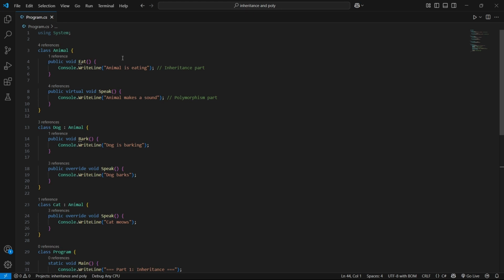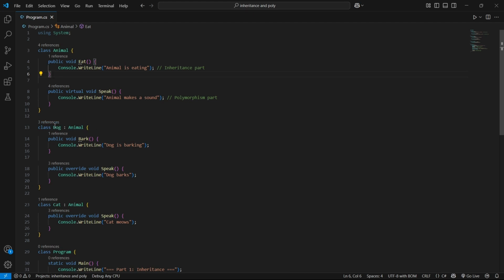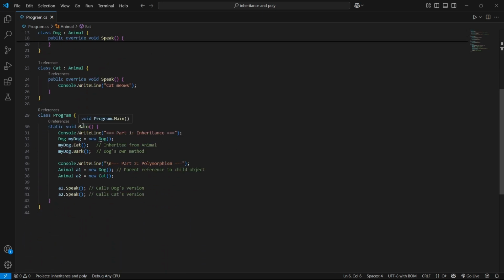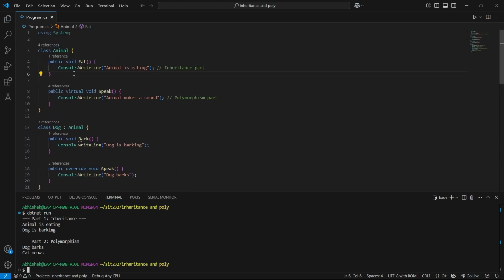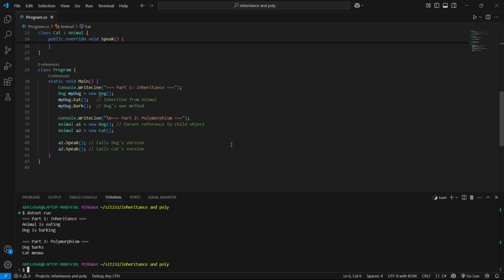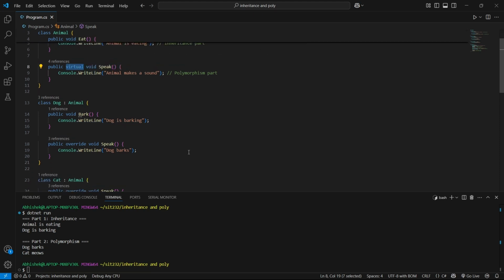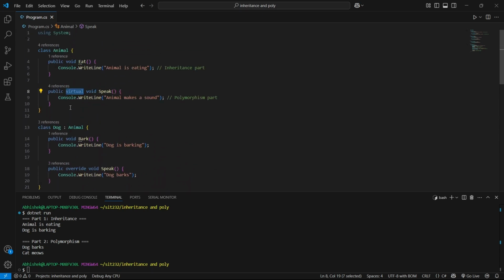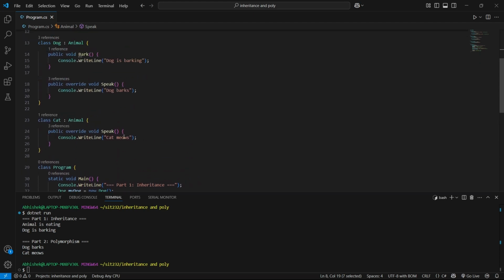Inheritance and Polymorphism basics